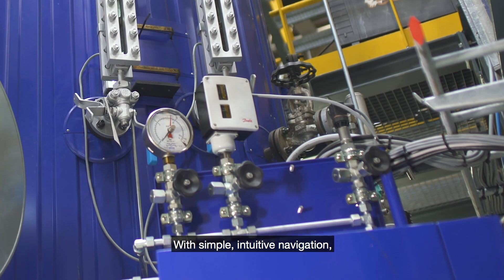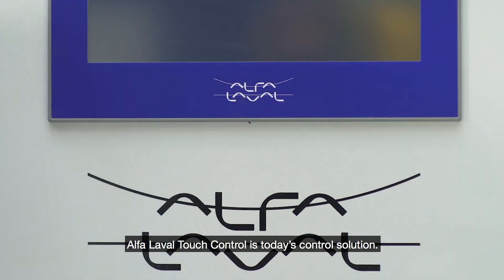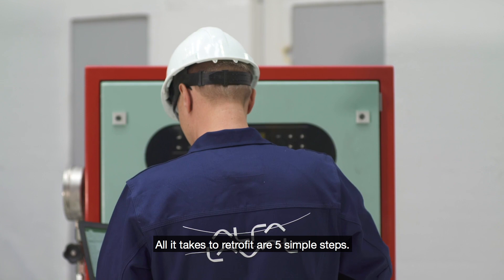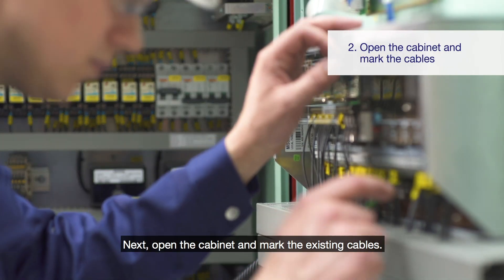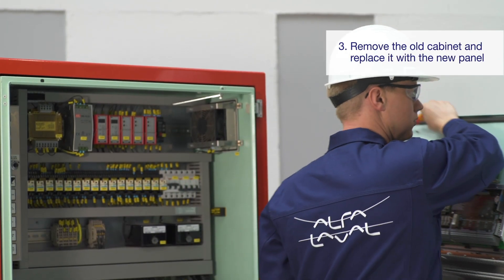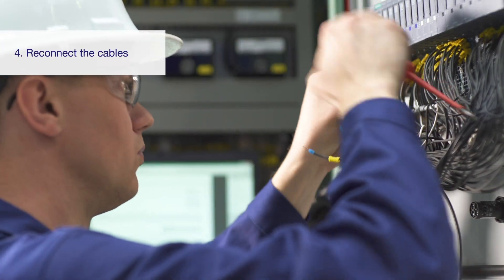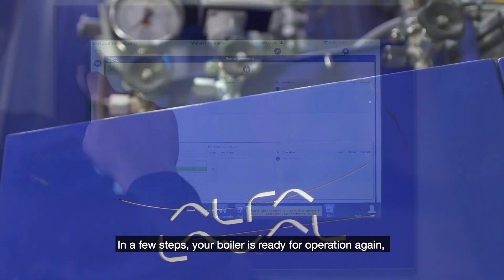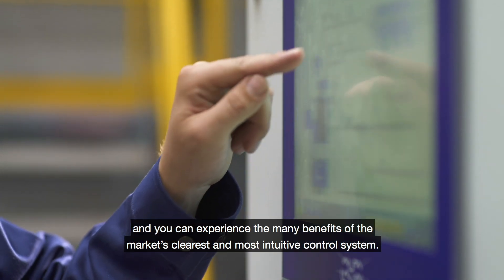Retrofitting boiler control in 5 simple steps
Alfa Laval Touch Control is today’s control solution for Aalborg boilers. It’s also available for easy retrofitting. All it takes to retrofit are 5 simple steps.

With simple, intuitive navigation, Alfa Laval Touch Control makes it easy for crews to secure efficient boiler operation.